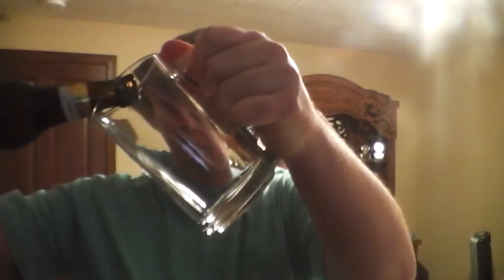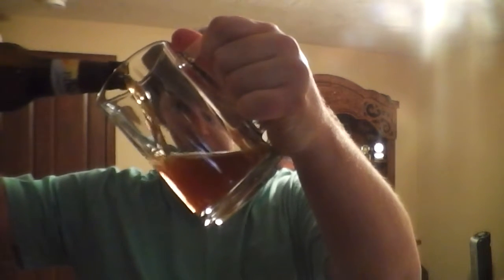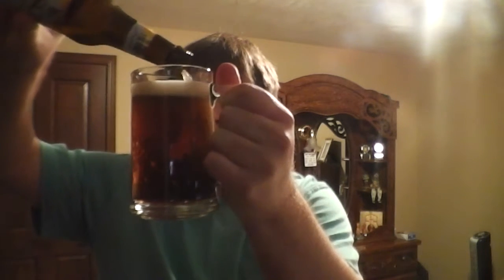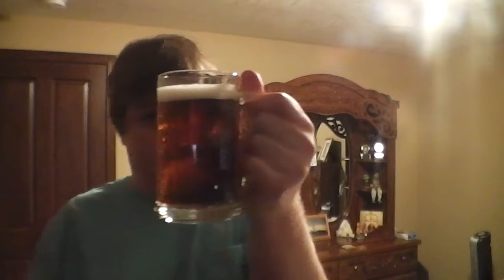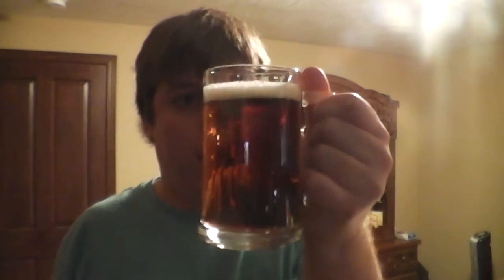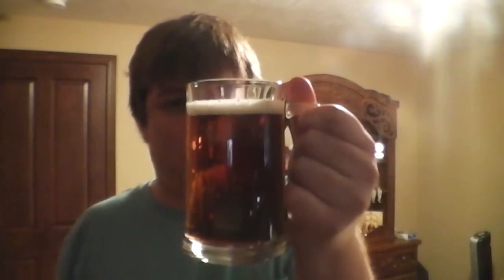Busch Signature Copper Lager Review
Busch Signature Copper Lager Review (5.7% ABV)